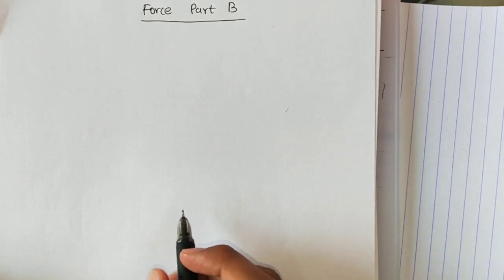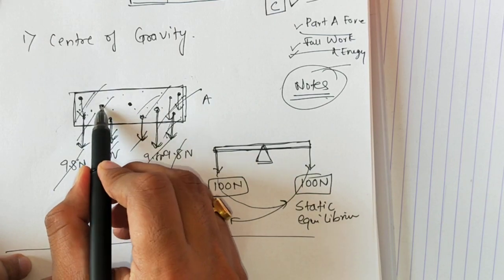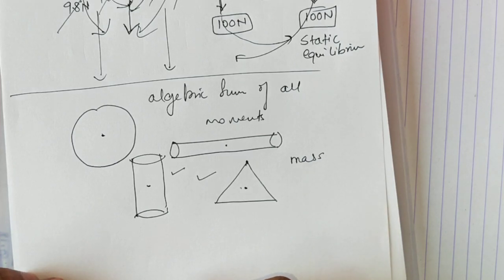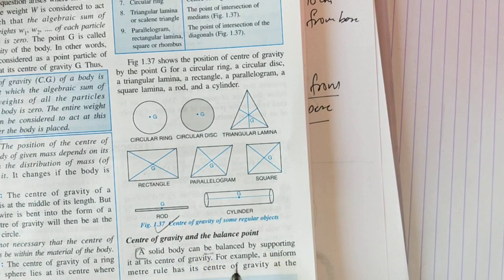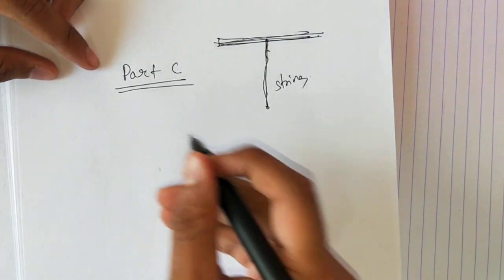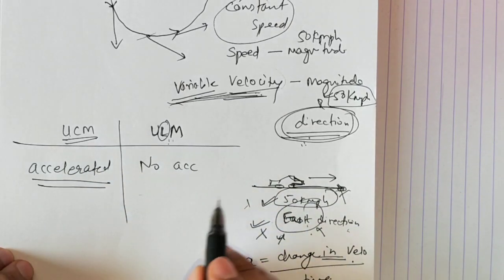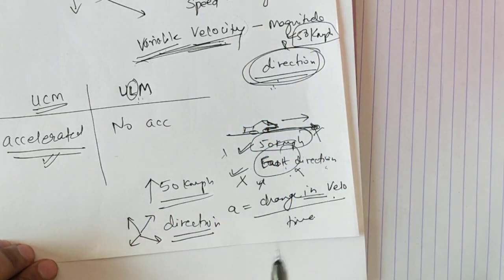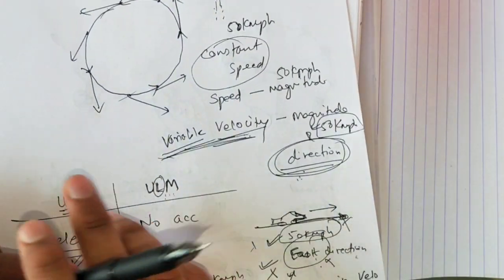Physics Force Part B and C